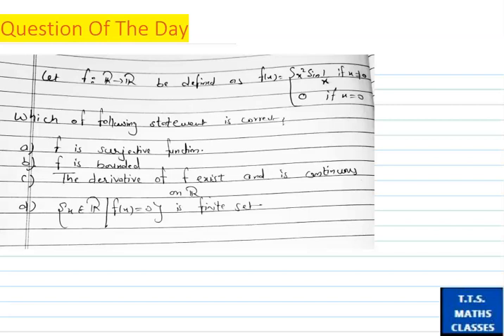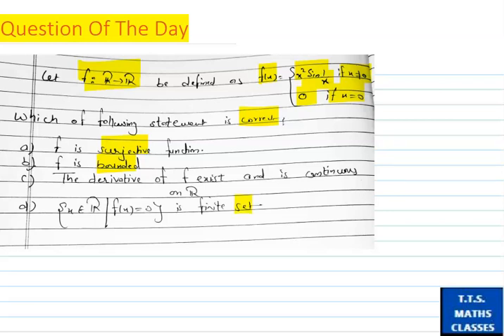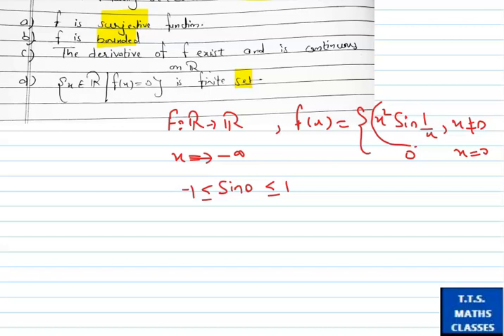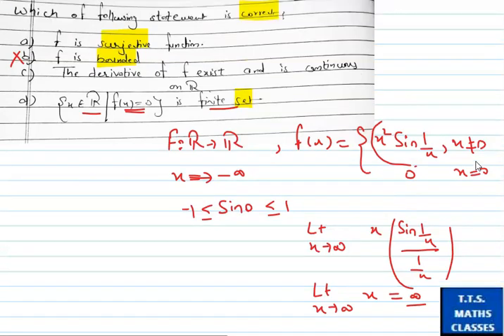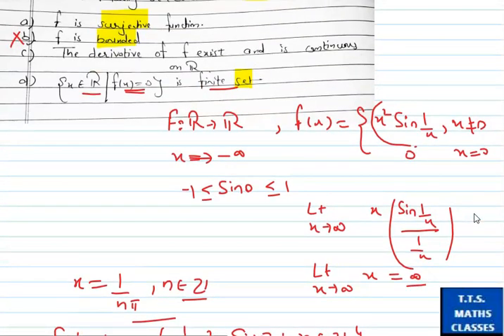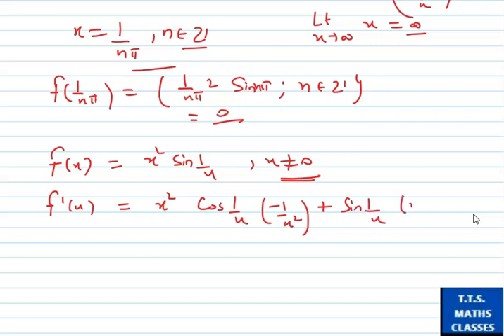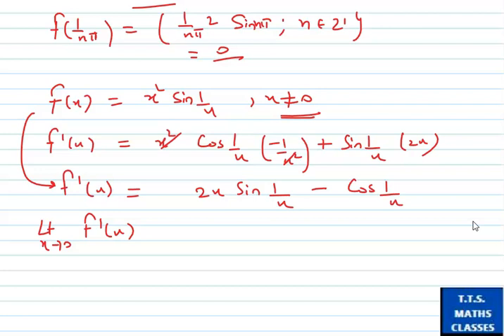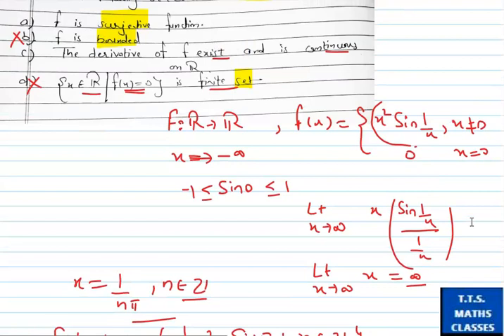questions of the day/Real analysis/ CSIR NET / GATE / IIT JAM / TIFR / NBHM